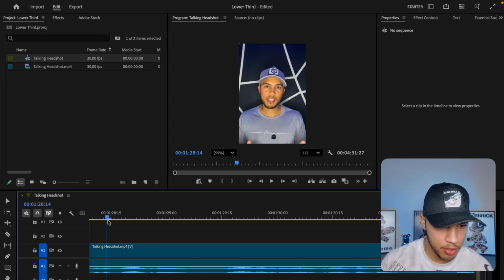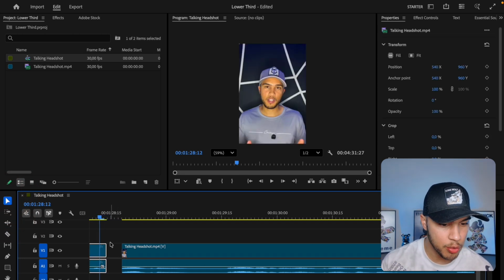How to Edit Instagram Reels in Premiere Pro From Start to Finish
In this video, I’ll go over how to edit Instagram Reels in Premiere Pro from start to finish using a clear and simple workflow. The steps cover importing footage, cutting out pauses with jump cuts, and tightening clips for short-form video. This guide also shows how to use the Razor Tool and basic keyboard shortcuts to speed up editing. The focus stays on vertical video editing made for Instagram Reels.

Be sure to watch this video all the way as I cover how to edit faster while keeping clean pacing and smooth cuts. The process helps reduce dead space, fix timing issues, and keep Reels engaging from start to end. You’ll see how text can be added and adjusted to match Instagram Reels size and layout. These steps support better social media video edits that feel natural and polished.

Premiere Pro offers flexible tools for editing Instagram Reels and vertical video content. The timeline layout, cutting tools, and text controls make short-form editing easier to manage. Simple workflows in Premiere Pro help keep edits fast without losing quality. This recap shows how Premiere Pro supports clean cuts, strong pacing, and ready-to-post Reels.

– Kyle

Timeline:
0:00 - Introduction
0:14 - Import Footage And Remove Pauses With Jump Cuts
0:33 - Use Razor Tool And Keyboard Shortcuts Efficiently
1:08 - Add And Customize Text For Instagram Reels